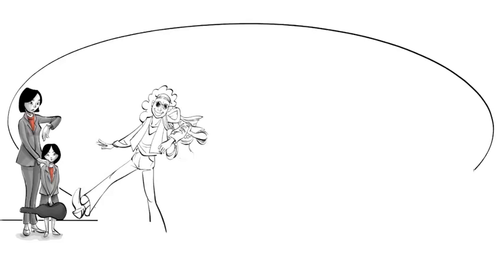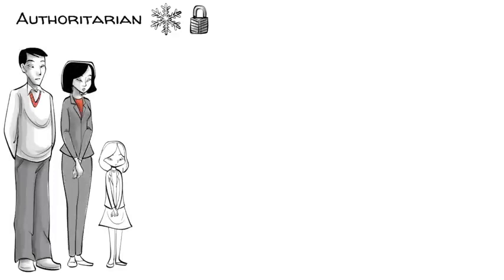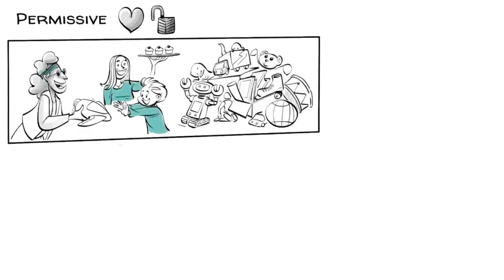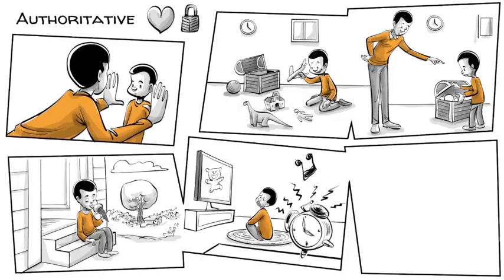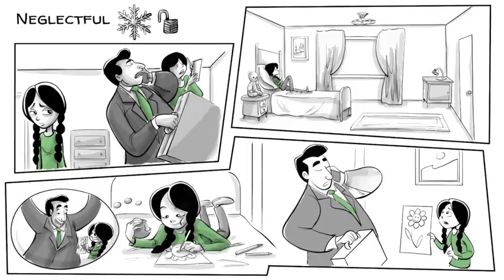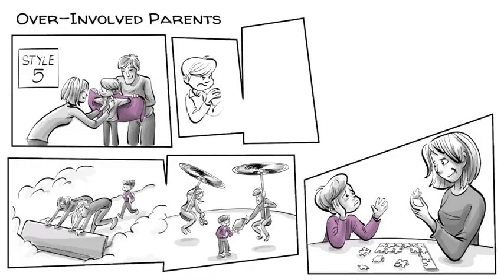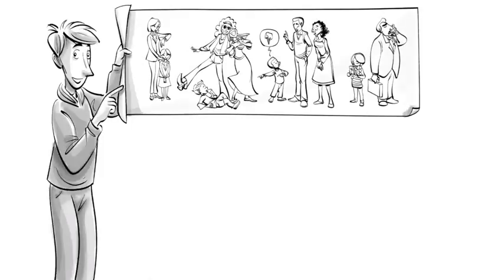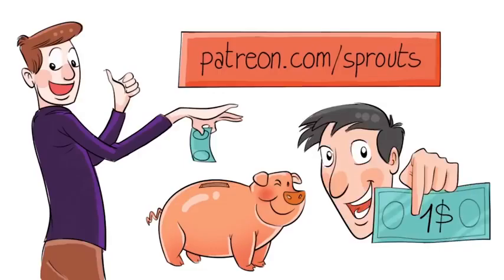How Do You Parent Your Child? | 5 Parenting Styles You Need to Know 👇😀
You may be wondering how do you parent your child? 🤔

Parenting styles have been heavily researched and what was found is there are 5 main ways moms and dads "parent" their kids...
- Neglectful
- Permissive
- Authoritative
- Authoritarian
- Over Involved

What is your parenting style?

FINAL VERDICT 🥳

For parents curious about what their parenting style is and how this may impact their child's life.

BOOST A CHILD'S SELF-ESTEEM 🔥🔥🔥

Earn rewarding income by working with parents and teachers to help a child's confidence soar.  Set your own fees and flexible hours.

Curious to know when the latest and greatest videos are released?